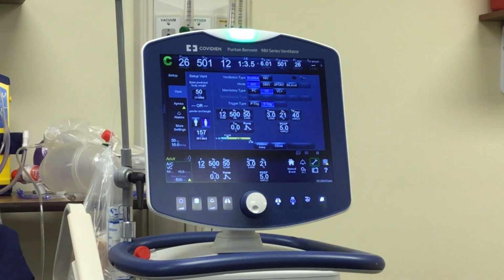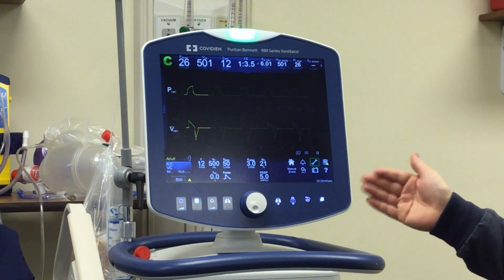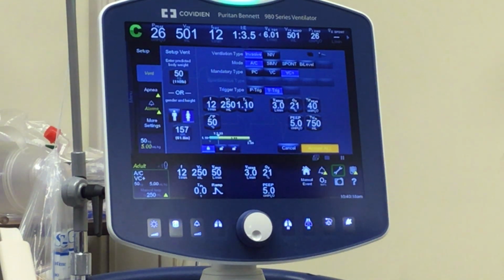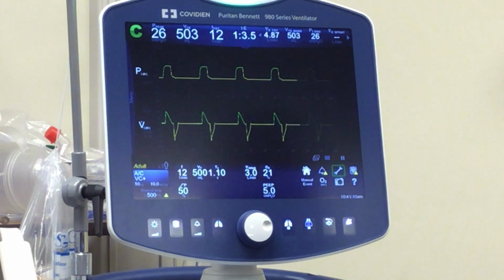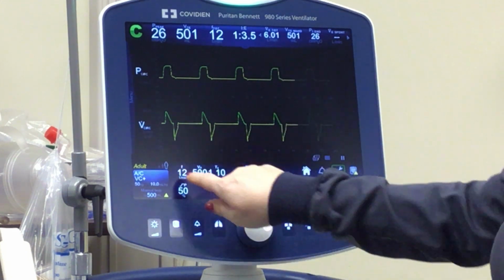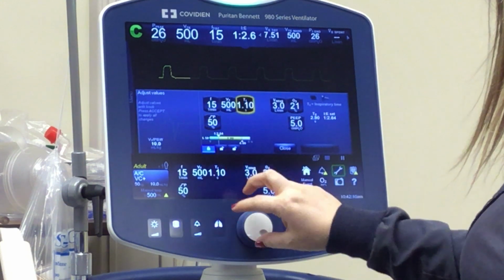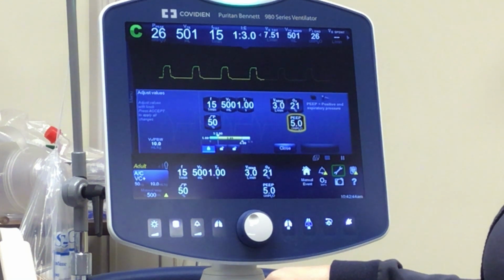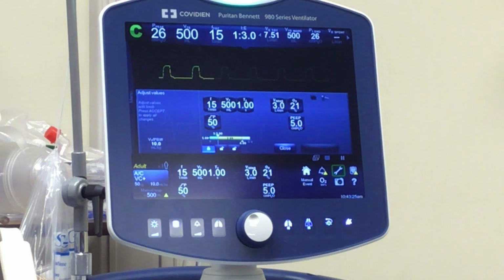HGTC Respiratory Care Mechanical Ventilation PB 980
Explains AC/VC amd AC/VC+ modes